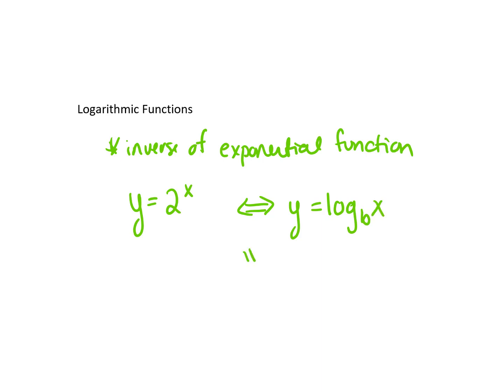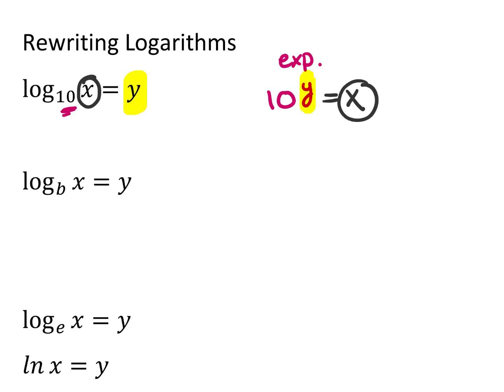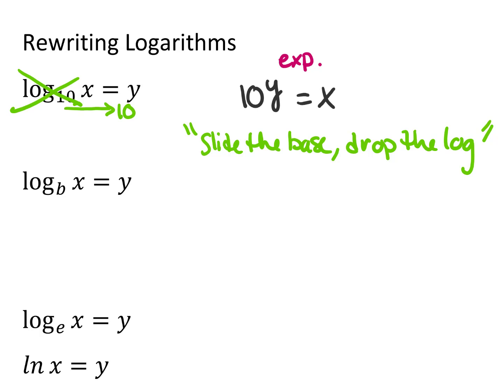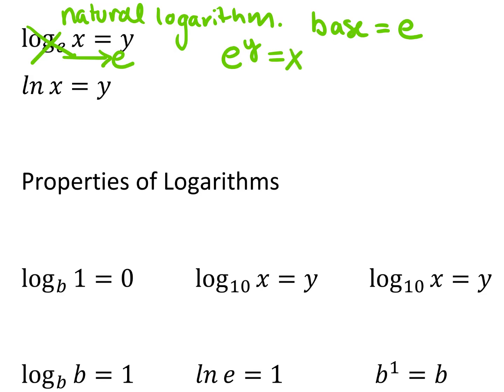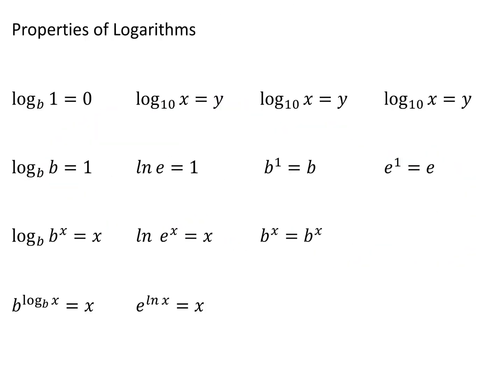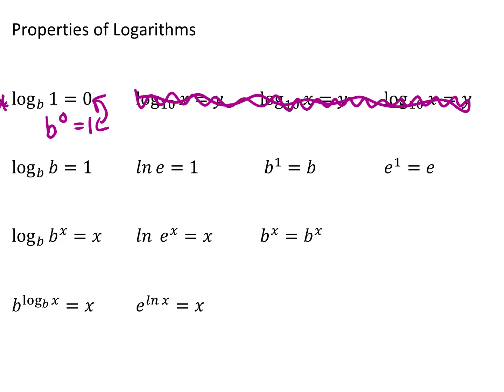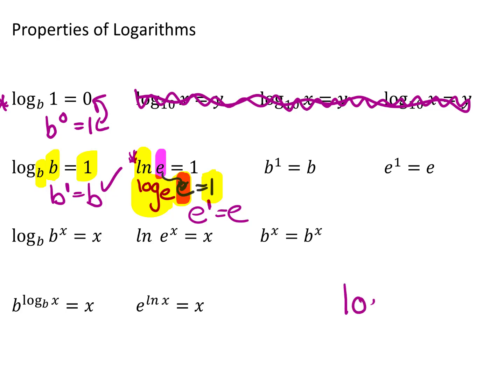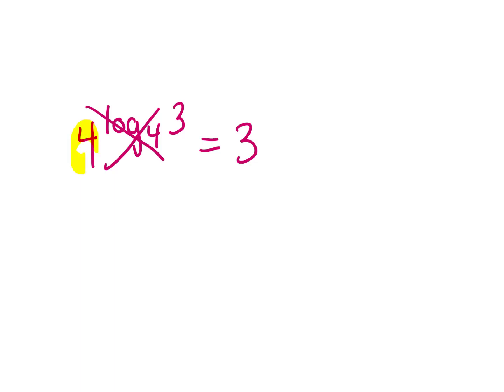3.2 Logarithmic Functions PC